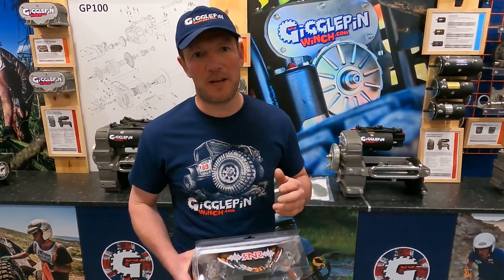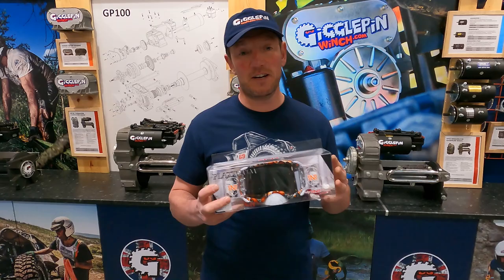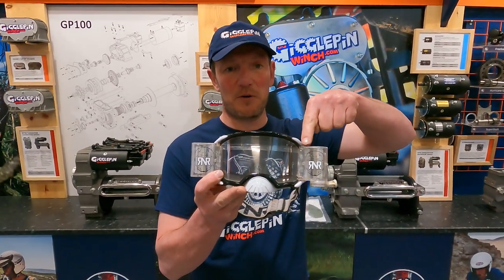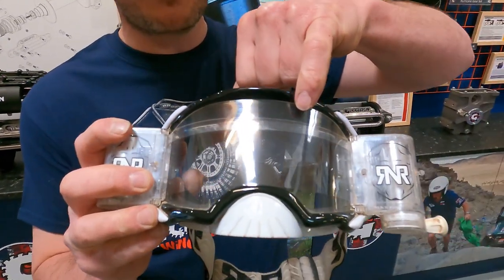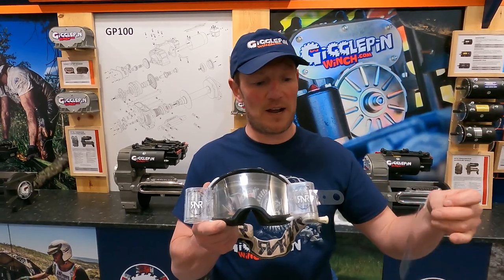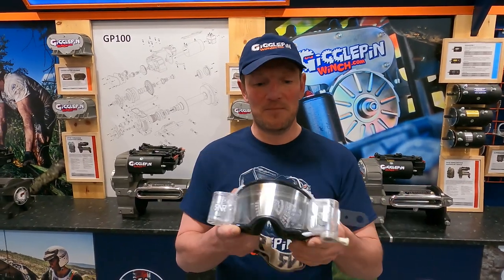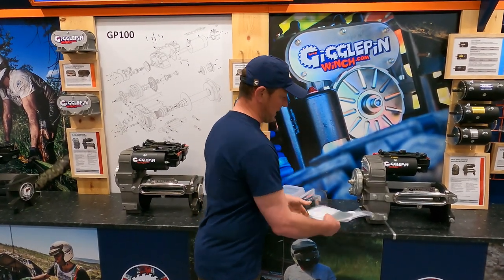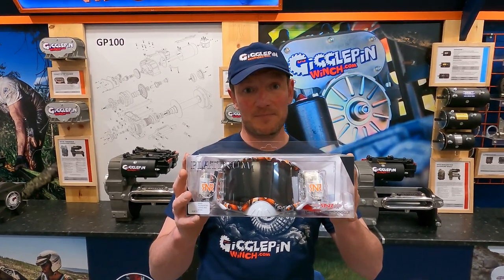Rip N Roll Goggles and Roll-Off Lenses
Jim Marsden talks through the many benefits of Rip N Roll Platinum Goggles, and their game-changing 'roll-off' lens system.

Now in stock at Gigglepin! Click the link for more info and to purchase
Facebook: GigglepinWinches.com | Tonbridge | Facebook
Instagram: GigglepinWinches (@gigglepinwinches) • Instagram photos and videos
OFFICIAL WEBSITE FOR MORE PRODUCTS & SERVICES